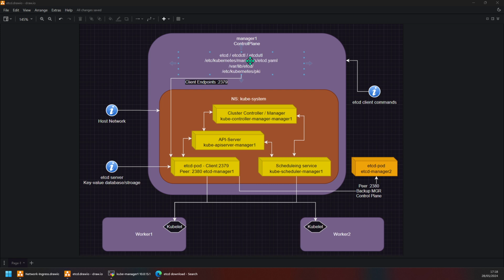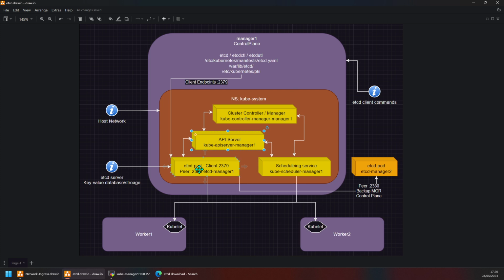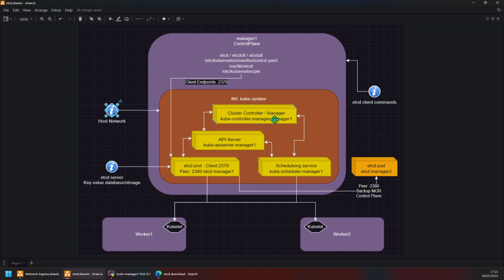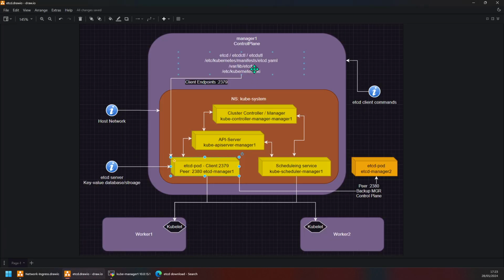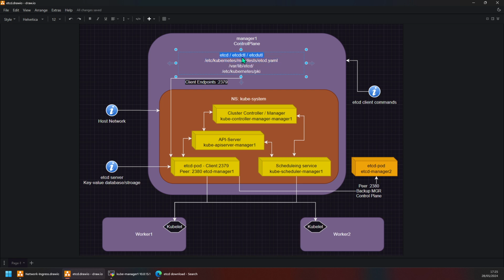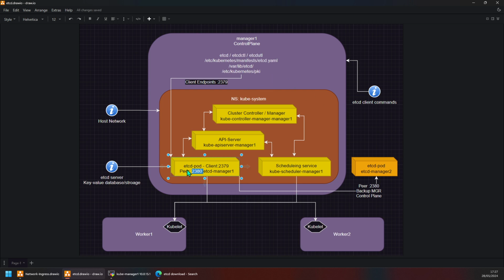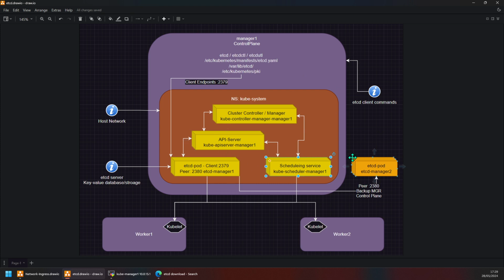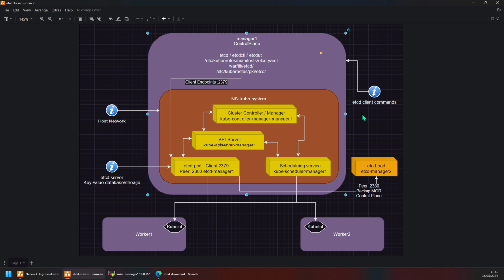CKA Course - Arch - ETCD Introduction